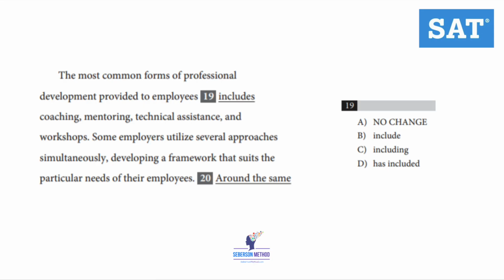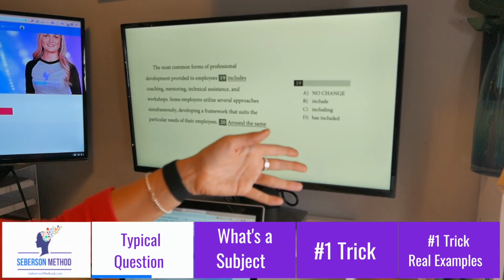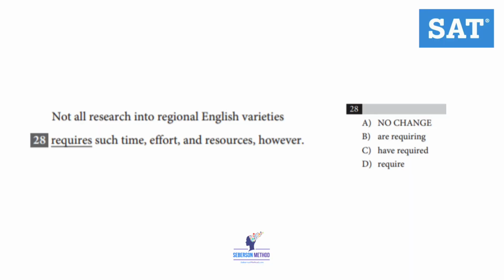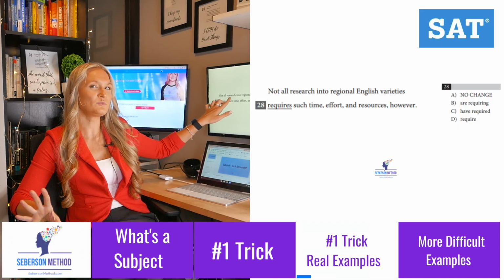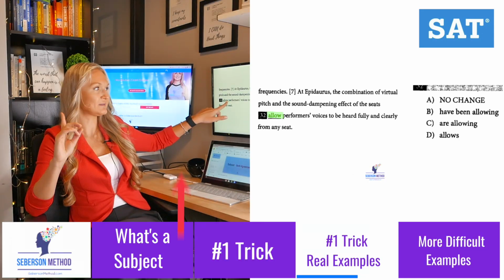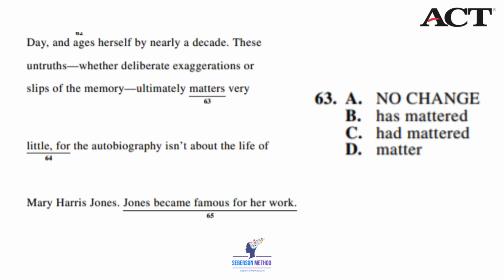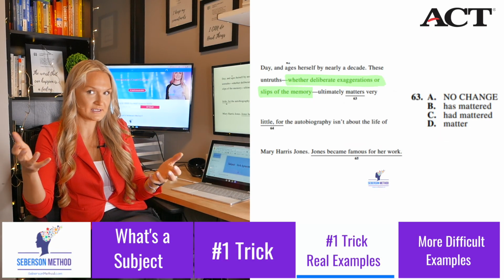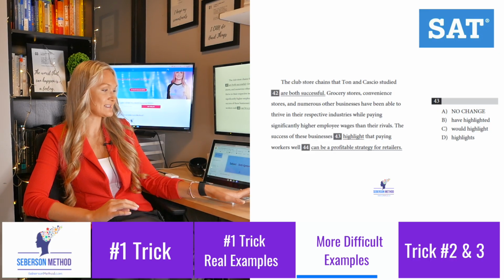Subject-Verb Agreement TRICKS [SAT/ACT 2021] PART 1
Subject-Verb Agreement Questions on the SAT and the ACT are among the easiest concepts that can become quite complicated as the College Board and the ACT make these questions confusing and complex.

Suggested Video's I've Mentioned

In this video, you will learn how important the Subject-Verb agreement is on the writing section and how to quickly identify and locate the subject in the sentence.
This video will only cover the first way the SAT and the ACT will make it more difficult to get these questions right. In particular, we'll cover how the test creators insert the fluff between the subject and the verb.